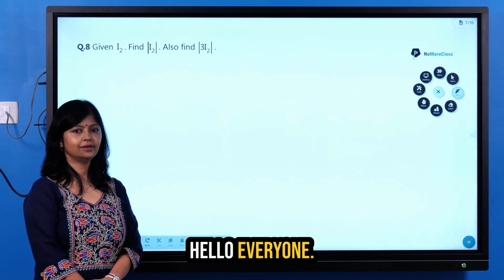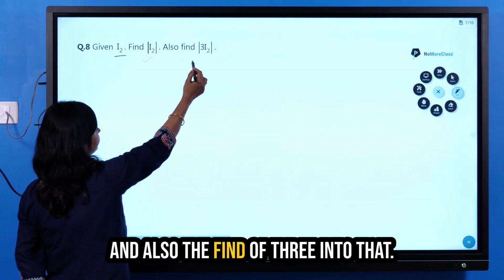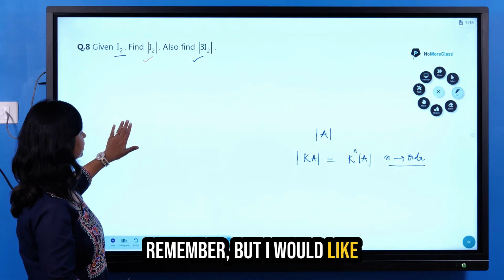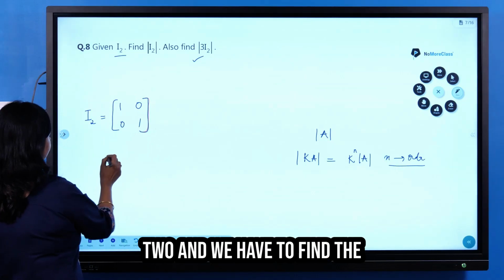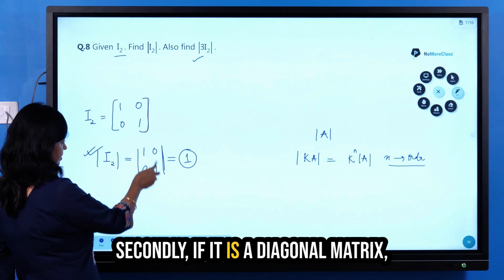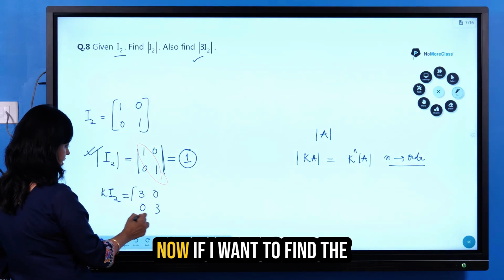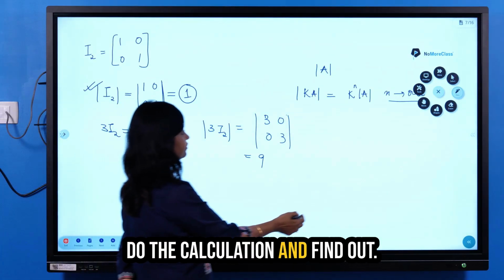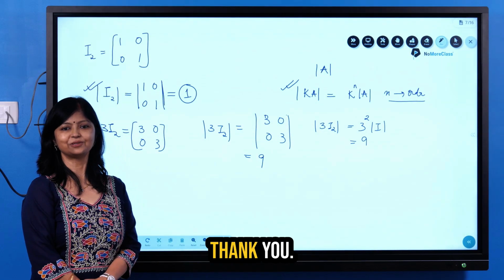Evaluate Determinants of Identity and Scalar Matrices | Class 12 Maths | Ms. Shalmalie Sharan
About NoMoreClass:
At NoMoreClass, we are dedicated to cultivating a comprehensive understanding of matrix operations and their properties, including determinants—core components of linear algebra. Our courses offer detailed lessons, live classes, recorded tutorials, and extensive practice problems aimed at equipping students with the necessary skills to solve determinant-related questions efficiently and accurately during exams.

About Ms. Shalmalie Sharan:
Ms. Shalmalie Sharan is an experienced instructor specializing in matrices, determinants, and their algebraic applications. Her teaching method simplifies complex topics by breaking them down into clear, understandable steps, ensuring that students grasp foundational principles thoroughly. Her lessons enhance analytical thinking and solution agility, empowering students to tackle varied determinant challenges with confidence.

Understanding the Problem:
In this session, you will learn to find the determinants of the identity matrix (|I_2|) and the scalar matrix (|3I_2|). The identity matrix is fundamental in linear algebra, as it represents the concept of unity in matrix operations, while evaluating the determinant of a scalar matrix involves multiplying the scalar power by the determinant of the identity matrix.

Why This Concept is Important:
Understanding how to evaluate determinants for identity and scalar matrices is crucial for solving various linear algebra problems, such as those involving matrix transformations, system of equations, and eigenvalues. This skill lays the groundwork for students pursuing higher studies in engineering, computer science, and mathematical research, where matrix operations are widely applicable.

Core Learning Objectives:

Learn to calculate the determinant of the identity matrix (|I_2|) accurately.
Develop techniques to evaluate the determinant of scalar matrices like (|3I_2|).
Understand the influence of scalars in determinant calculations and matrix transformations.
Strengthen your ability to apply determinant properties effectively in advanced algebraic problems.
Build confidence in handling problems involving basic and complex determinants in exams.

Gain insights from Ms. Shalmalie Sharan, an expert in determinant calculations and matrix properties.
Access a diverse set of problems focused on identity, scalar matrices, and their determinants.
Experience live and recorded classes that provide flexibility and comprehensive preparation.
Focus on building deep conceptual understanding, problem-solving speed, and strategic thinking skills.
Join a supportive community renowned for helping students excel in competitive exams and gain mastery of key mathematical concepts.
Explore our Class 12 Maths playlist to master determinant calculations, understanding integral matrix properties, and empower your problem-solving capabilities for future academic achievements and exam success!